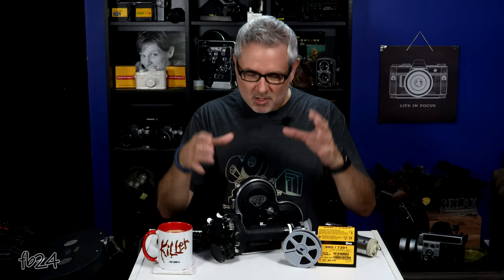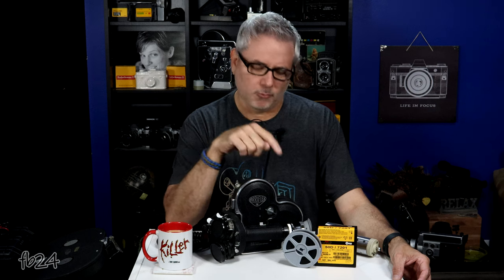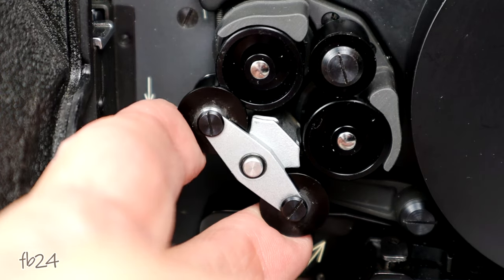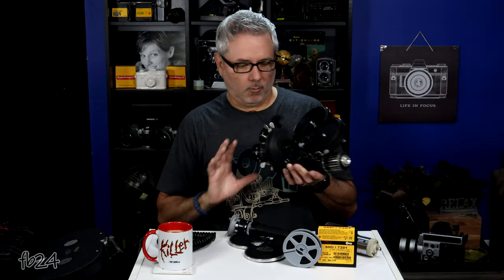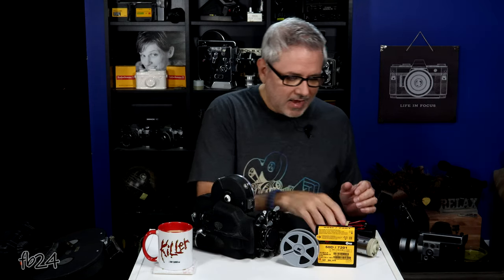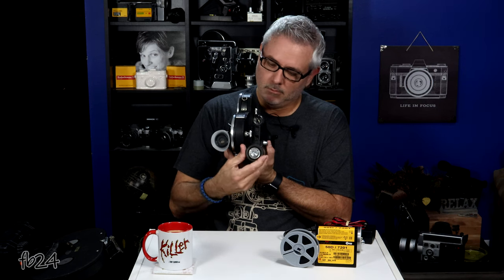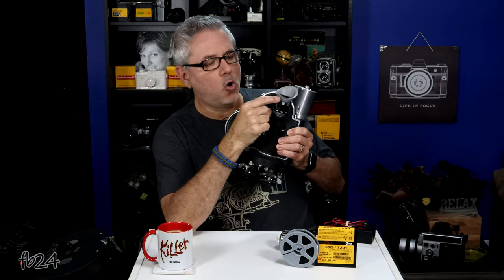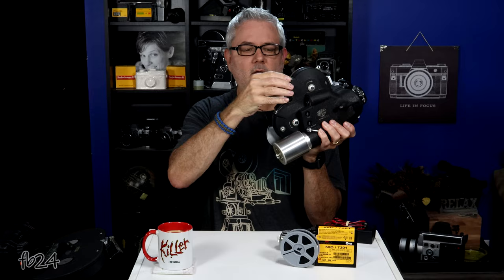Arriflex 16ST Overview & Test Film Shoot | Kodak Vision 2 50D 7201 | Arri 16S | Filmboy24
The Arri 16S/T is an absolutely beautiful workhorse 16mm movie camera. Despite its drawbacks, it takes beautiful pictures and is capable of several upgrades, including crystal sync motors and periscope viewfinders. Let me know what you think.

16mm Camera: Arriflex 16ST
Film: Kodak Vision2 50D (7201)
Processing: Home Brew ECN-2
Scan: MovieStuff RetroScan Universal Mark 1 (2K)

Equipment I used to make this YouTube Video:
Canon M50 (4K @ 24P)
BOYA BY-M1 Microphone